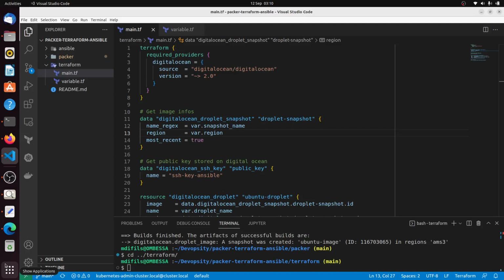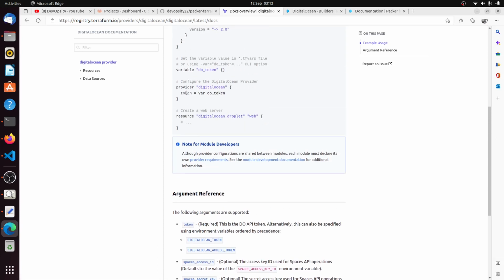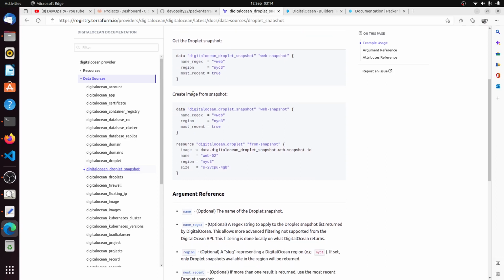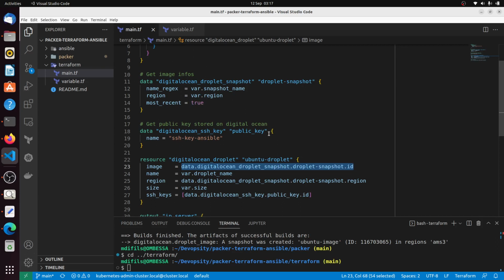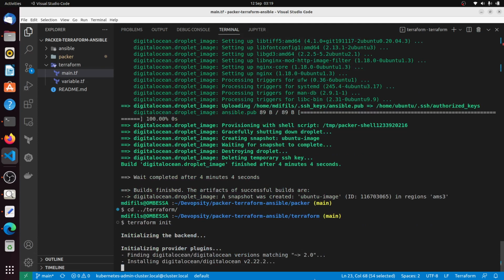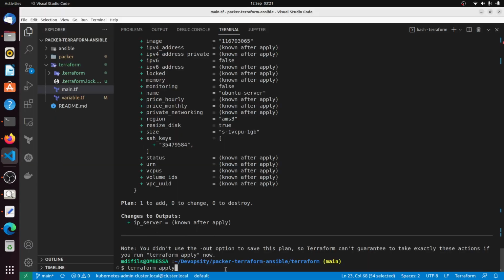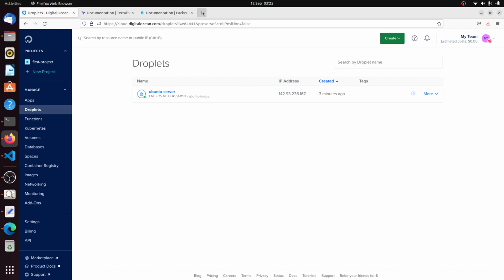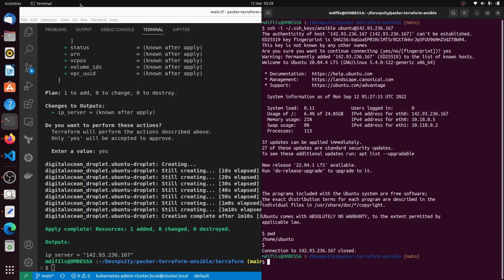Infrastructure as Code using Packer, Terraform and Ansible. Part-2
This video will help you understand the between packer, terraform and ansible. When should you one tool instead of another one